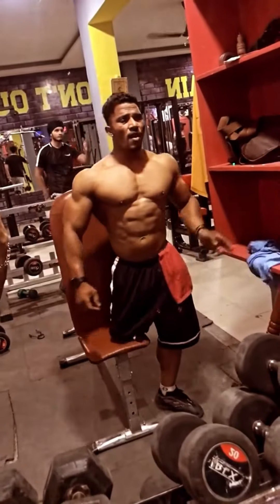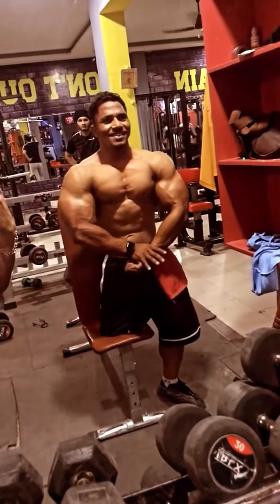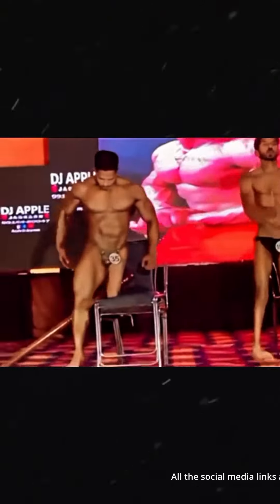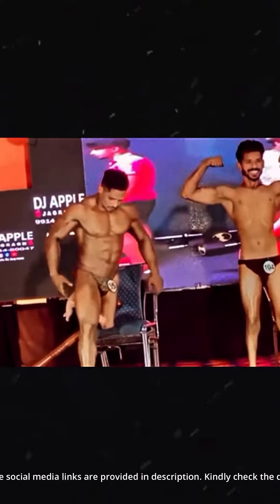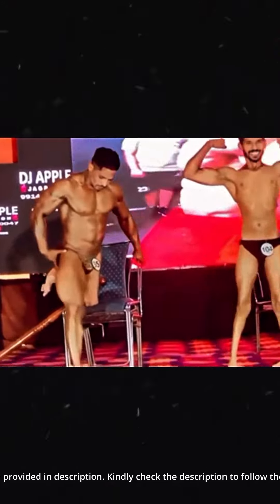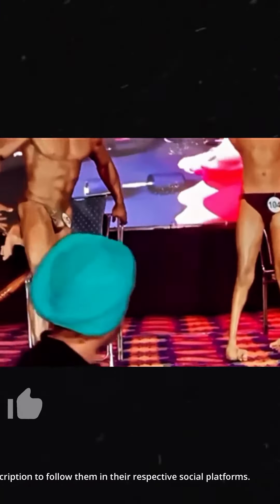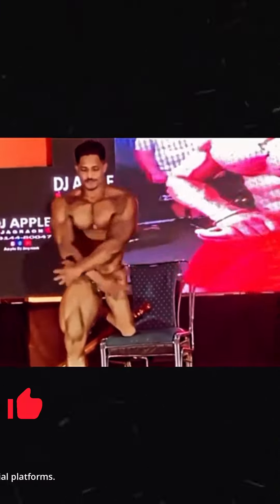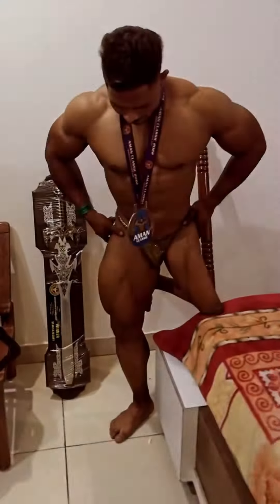Beant Singh - Indian Tiger | OFM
Hello Everyone,
Catch - Beant Singh [3 times Mr India] who is a gifted bodybuilder hailing from India.

Credits:
Model - Beant Singh

Motivational Speech -
Film - Rocky

FAIR USE OF COPYRIGHT DISCLAIMERS Copyright © disclaimers under section 107 of the copyright Act 1976 allowance made for fair use "for purpose such as criticism,committing, news reporting, teaching, scholarship and research. ____________________________________________